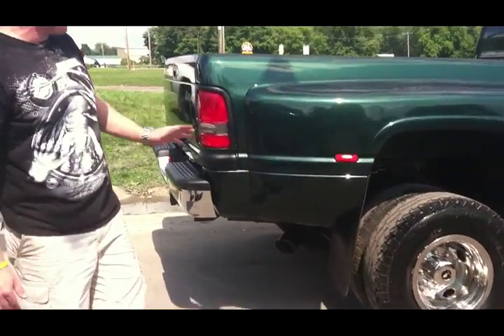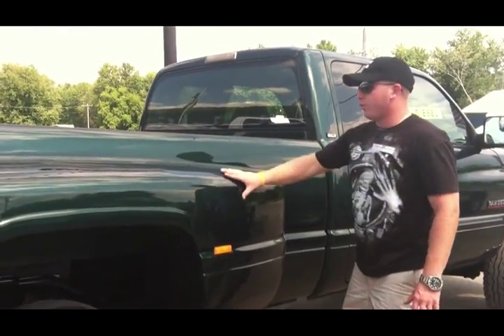USED CUMMINS TRUCKS, NYDIESELS.COM 2001 CUMMINS 24 V DIESEL FOR SAE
THIS IS WHAT YOU CAME FOR! MEET "APRIL", AN UNBELIEVEABLE TRUCK. A 2001 DODGE RAM 3500 4X4 QUAD CAB LONG BED HEAVY DUTY TRUCK WITH A CUMMINS 24 VALVE HIGH OUTPUT TURBO DIESEL ENGINE. BEHIND IT IS A 5 SPEED NV 5600 MANUAL TRANSMISSION. UNDERNEATH IT IS, 6 ALMOST NEW FALCON TIRES, SMOTHERED WITH DEEP FOREST GREEN PAINT, AND THIS TRUCK CAME FROM SAN ANTONIO TEXAS AND WAS USED FOR PERSONAL USE. THIS TRUCK HAS TOWING MIRRORS, SPRAY IN BEDLINER, TOWING PACKAGE, 3.55 GEARS, POWER SEAT, POWER WINDOWS, LOCKS, CRUISE, ICE COLD A/C, OVERHEAD DIGITAL DISPLAY, UPGRADED PREMIUM STEREO CD SYSTEM, STAINLESS WHEEL SIMULATORS, RUNNING CAB CLEARANCE LIGHTS, A BRAKE CONTROLLER, AND MORE! THIS TRUCK GETS EXCELLENT FUEL MILEAGE, SAVE $ ON FUEL! NOW, IF YOU WANT NOT JUST A BEAUTIFUL TRUCK, THERE IS MORE. APRIL IS MINT UNDERNEATH. YOU WOULD SERIOUSLY THINK THERE IS A BRAND NEW FRAME ON THIS TRUCK IT IS SO CLEAN, AND THE BOTTOM OF THE TRUCK IS SUPER CLEAN AS WELL. THIS TRUCK WAS WELL, AND I MEAN WELL TAKEN CARE OF. NO DENTS OR DINGS OR SCRATCHES, IT DRIVES WELL, AND LOOKS AMAZING.YOU WON'T HAVE TO PUT ANY MONEY INTO THIS TRUCK FOR A FEW YEARS JUST LIKE ALL OF OUR TRUCKS. WE HAVE TAKEN THIS TRUCK ALL APART AND PUT IT BACK TOGETHER AND IT IS 100% IF SOMEONE SAW YOU DRIVING THIS TRUCK OR IF IT WAS PARKED IN THE PARKING LOT AND YOU WERE COMING OUT OF TRACTOR SUPPLY, EVERYONE WOULD BE LOOKING AT IT. IT'S THAT NICE AND WON'T LAST LONG. APRIL IS STUNNING! WHO HAS TRUCKS AS NICE AS US? NOBODY! WHO HAS TRUCKS GUARANTEED TO BE GOOD LIKE US? NO BODY! AND WHO IS THE LARGEST 2ND GEN DEALER IN THE COUNTRY? WHEN YOU SEE THIS TRUCK YOU REALIZE HOW NICE IT IS AND THERE IS NOT MANY OUT THERE LIKE THIS. IT'S AN ACE! LOOK IT ALL OVER. CLEAN IN AND OUT! THE INTERIOR IS VERY NICE. WE GO THROUGH OUR TRUCKS TO THE FULL EXTENT. THIS TRUCK WOULD LIKE AMAZING IN ANYONES DRIVEWAY, JUST JUMPING IN IT AND STARTING IT UP MAKES ME FEEL GREAT. I LOVE THIS TRUCK. NOW YOU KNOW THIS TRUCK HAS BEEN THROUGH OUR CUMMINS REPAIR SHOP AND THIS TRUCK IS AN ACE. YOU WON'T HAVE TO SPEND A NICKEL ON ANY OF OUR TRUCKS. WATCH THE VIDEO FOR EVERYTHING ON THIS TRUCK. IT IS VERY IMPORTANT. WE HAVE OVER 200 DODGE DIESEL TRUCKS COMING UP VERY SOON. THANK YOU ALL FOR BEING PATIENT. SALUTE TO ALL OF OUR US TROOPS, EVERY DAY ALL OF US AMERICANS WAKE UP AND CAN DO SOMETHING IN THIS GREAT COUNTRY, THANK THEM. THEY PROTECT US. OK, WITH THAT BEING SAID, WE ALSO BUY WRECKED AND SALVAGE DODGE DIESEL 2ND GEN TRUCKS FOR PARTS, , SEND ALL YOUR PICS AND INFO TO THIS TRUCK HAS HIGHWAY MILES ON IT. INJECTION PUMP AND LIFT PUMP REPLACED. NOW IF YOU KNOW WHAT WE DO YOU NOW THIS TRUCK IS DEAD RIGHT. WE ARE A CUMMINS DIESEL REPAIR SHOP, AND PARTS DEALER. WE ARE THE LARGEST 2ND GEN CUMMINS DIESEL TRUCK DEALER IN THE COUNTRY. WE DO EXTENSIVE TESTS AND PROCEDURES ON EVERY TRUCK SO THEY ARE 100% IF THEY ARE NOT 100% WE WILL NOT SELL THEM. THERE IS NO DEALER IN THE WORLD THAT DOES WHAT WE DO. WE DON'T SELL EVERYONE ELSES RECYCLED TRASH, WE SELL THE BEST 2ND GEN CUMMINS TRUCKS IN THE WORLD. THIS IS ALL WE DO. WE SHIP NATIONWIDE, YOU CAN ALSO FLY INTO SYRACUSE NY AND DRIVE THIS TRUCK HOME. WE DO NOT FINANCE. WE TAKE 2002 AND OLDER DODGE DIESEL AND GAS TRUCKS ON TRADE, SEND ALL EMAILS TO OUR CONTACT PAGE WITH PICTURES, CALL JOHN ANYTIME AT , BEWARE OF ALL THESE OTHER DEALER OUT THERE ON THE INTERNET THAT SELL CUMMINS TRUCKS. WE ARE THE ORIGINAL CUMMINS DIESEL TRUCK DEALERS SINCE 1998. WE GO THROUGH EVERY TRUCK WITH A FINE TOOTH COMB TO ENSURE EXCELLENCE. WE STOCK EVERY PART ON THE SHELF FOR THESE TRUCKS, 30 DAY POWERTRAIN WARRANTY. DON'T MISS THIS GEM, AND KEEP THOSE TURBO'S SPOOLING!